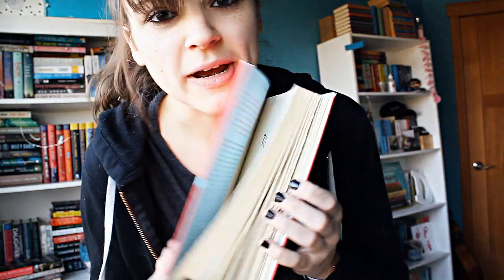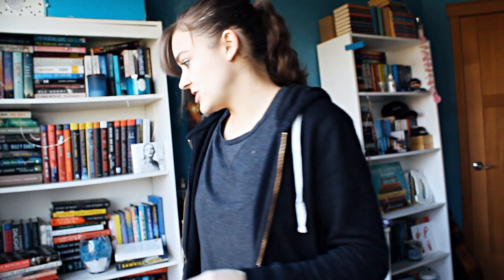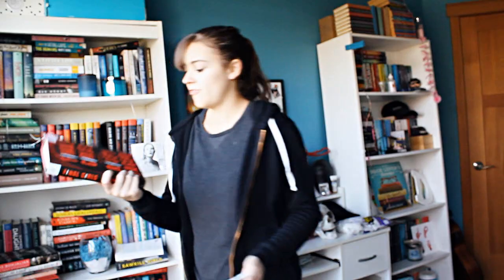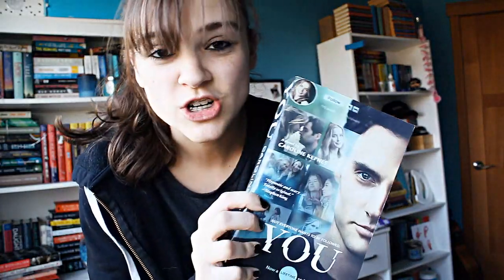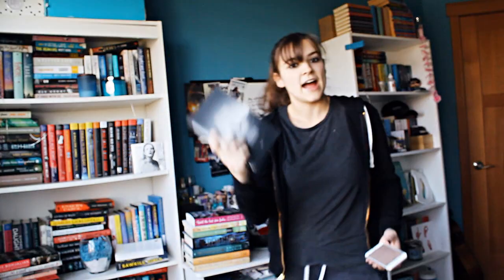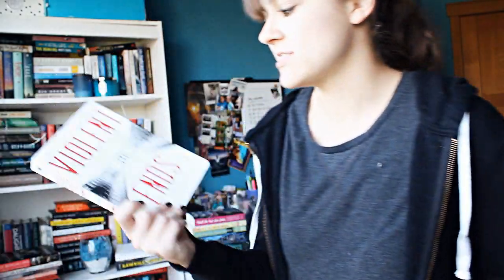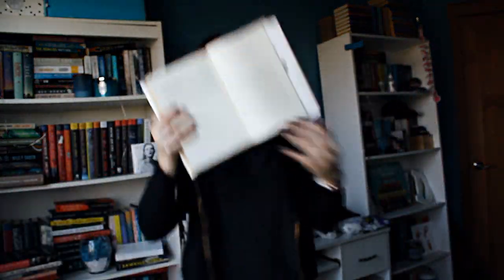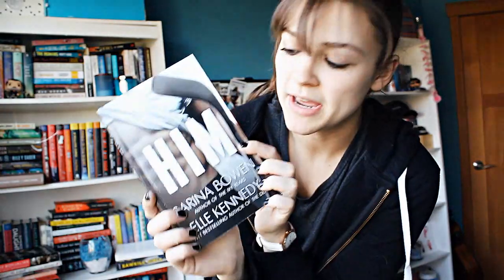Do I Have That Book?? Challenge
Challenges:
1. Do you have a book with deckled edges?
2. Do you have a book with 3 or more people on the cover?
3. Do you have a book based on another fictional story?
4. Do you have a book with a title 10 letters long?
5. Do you have a book with a title that starts and ends with the same letter?
6. Do you have a Mass Market Paperback book?
7. Do you have a book written by an author using a pen name?
8. Do you have a book with a character's name in the title?
9. Do you have a book with 2 maps in it?
10. Do you have a book that was turned into a TV show?
11. Do you have a book written by someone who is originally famous for something else? (celebrity/athlete/politician/tv personality...)
12. Do you have a book with a clock on the cover?
13. Do you have a poetry book?
14. Do you have a book with an award stamp on it?
15. Do you have a book written by an author with the same initials as you?
16. Do you have a book of short stories?
17. Do you have a book that is between 500-510 pages long?
18. Do you have a book that was turned into a movie?
19. Do you have a graphic novel?
20. Do you have a book written by 2 or more authors?